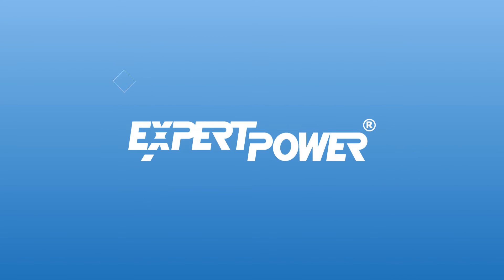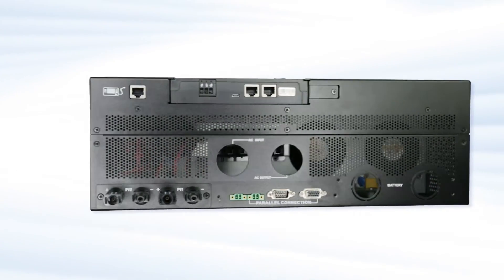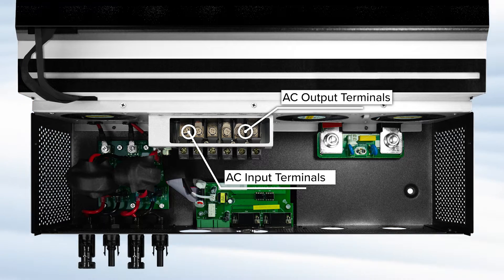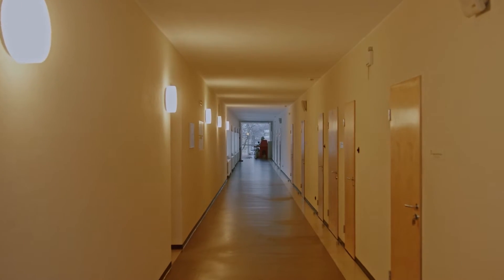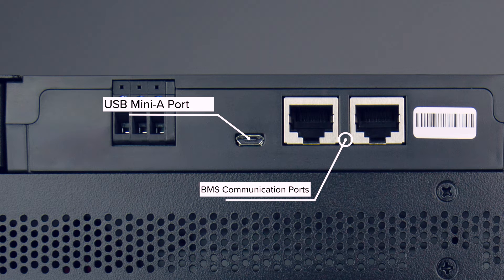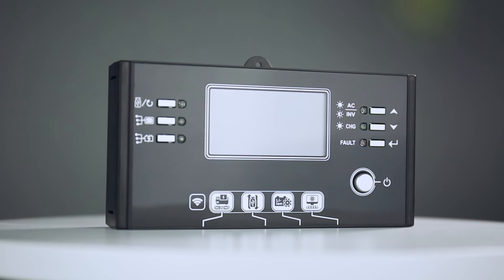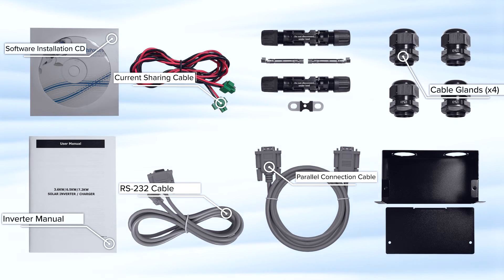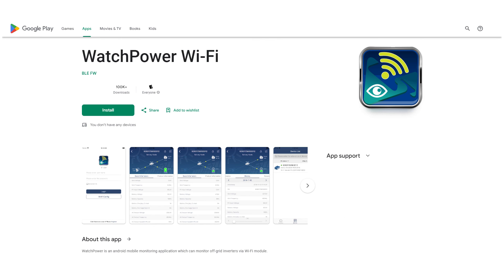6.5 Kilowatt Solar Inverter-Charger and Controller | ExpertPower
ExpertPower.US